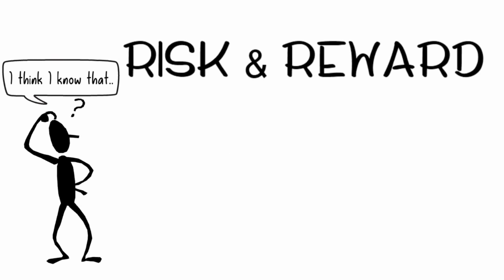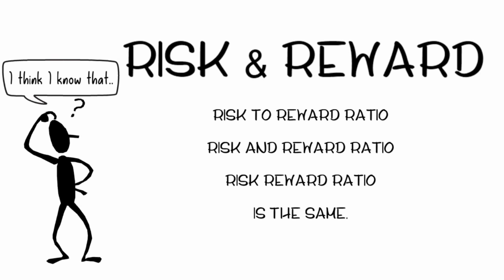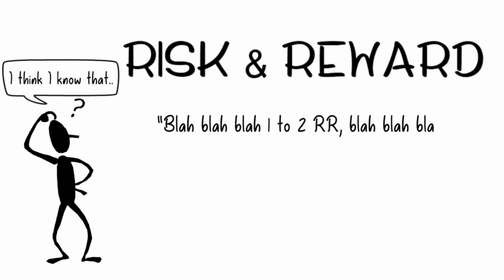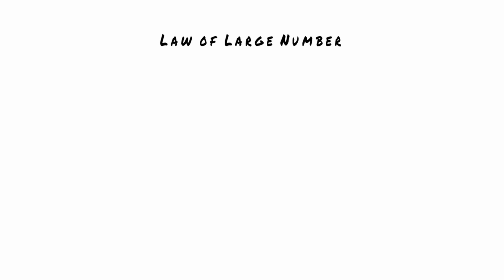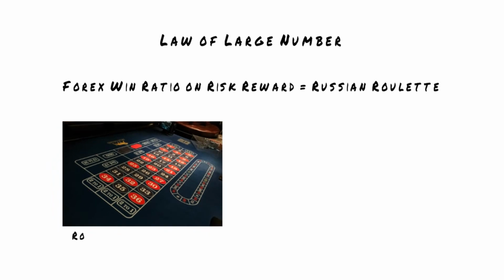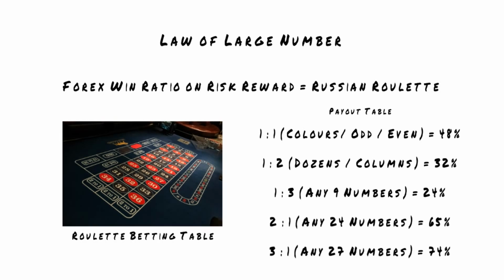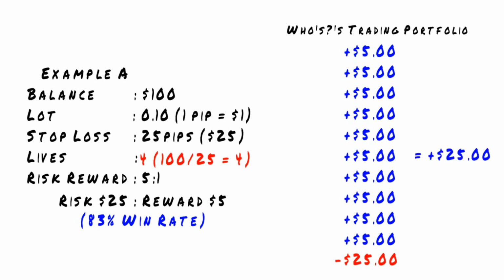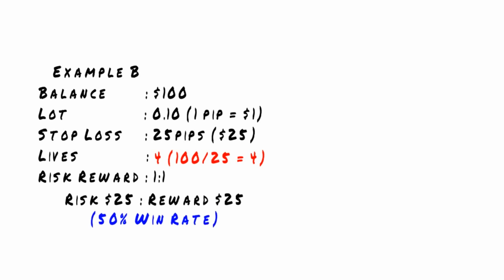Forex Risk Reward Ratio Strategy - How these Rsss really works???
Why is risk to reward ratio considered a topic you should really pay attention on?

Should you consider 1:1 risk reward ratio or 1:100?

Actually that's not really the point, on this video I explained how risk to reward ratio really works under certain circumstances.